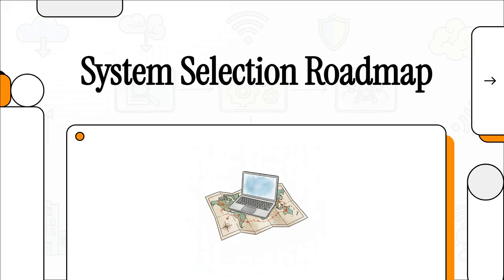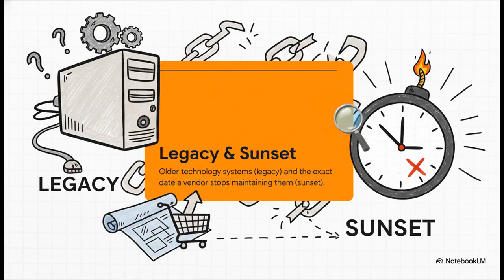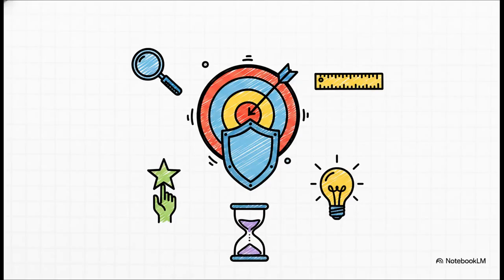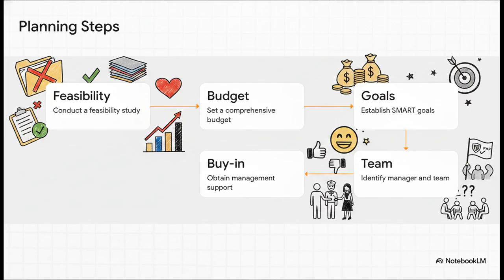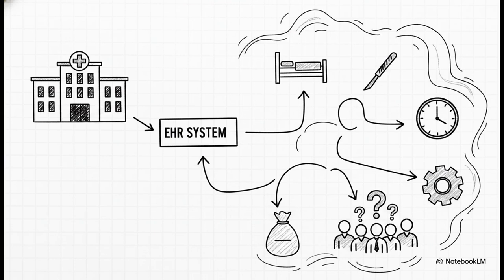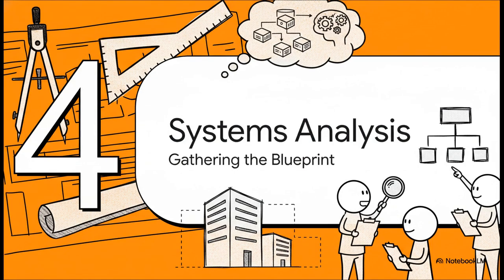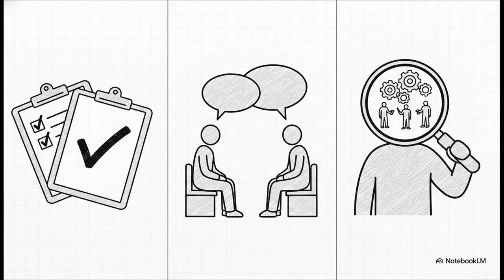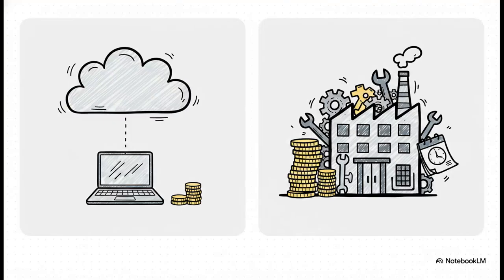Chapter 04 | Legacy Systems vs New EHR: The Selection Process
Build a clear system selection roadmap to navigate the transition from legacy software to modern alternatives. Learn how to evaluate your options effectively.

Moving away from outdated software requires a disciplined approach. This guide outlines the essential steps for successful system selection, specifically focusing on how to manage the transition from legacy setups to new solutions. Whether you are an IT manager or a project lead, understanding the interplay between internal requirements and external market factors is crucial for minimizing disruption.

We cover practical strategies for legacy and sunset planning, ensuring your organization avoids common pitfalls during migration. You will see how to leverage project management tools like Gantt charts and flowcharts to map out your implementation timeline. By following this system selection process, you gain a repeatable framework for evaluating and adopting the right technology stack for your specific business needs.